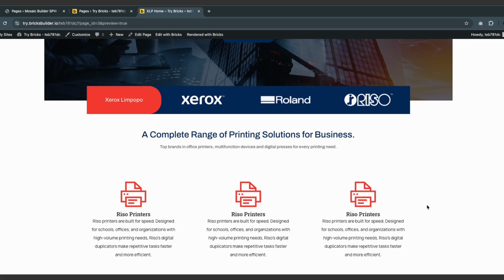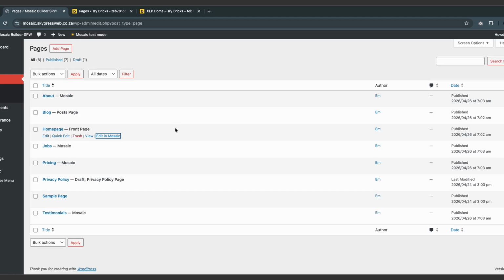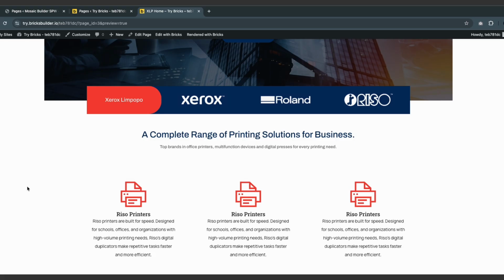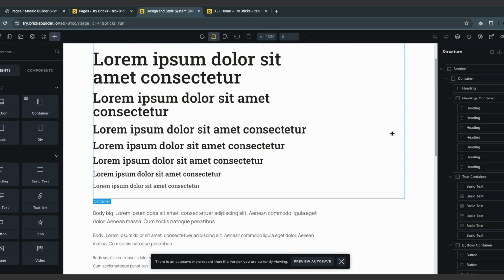Take 2 of It might be Time to Try Bricks Builder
It;s been a couple of weeks since I started looking into trying the Brick page builder for myself but in the meantime I have figured out a few things which I think will be of more value for future videos.

I also came across another builder worth keeping an eye on.